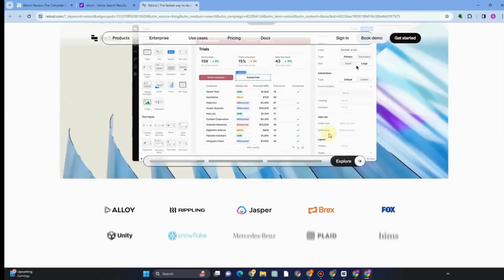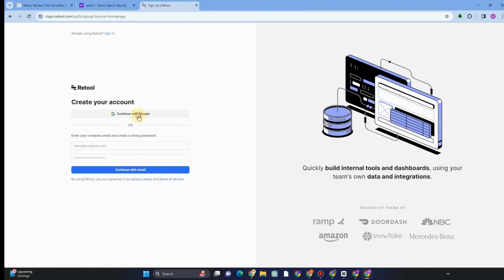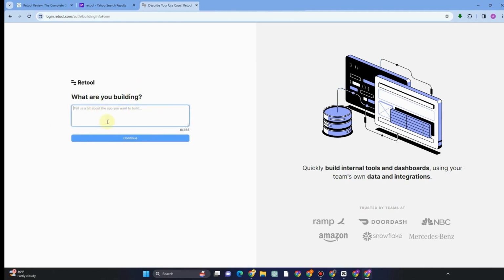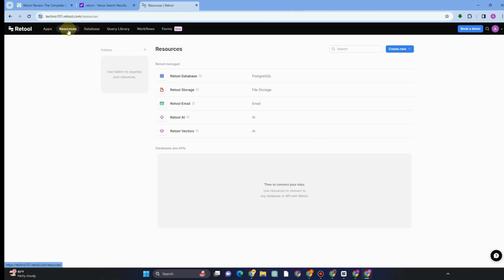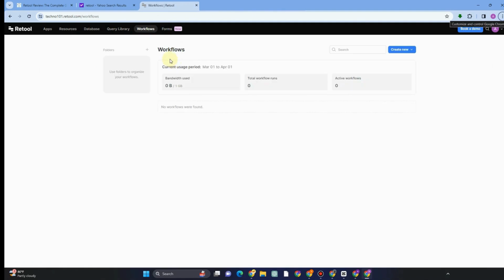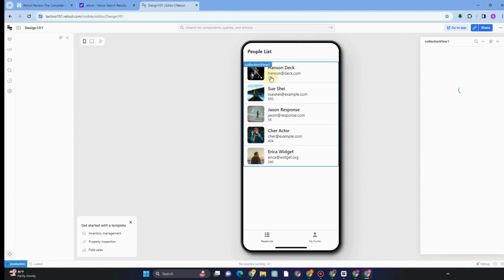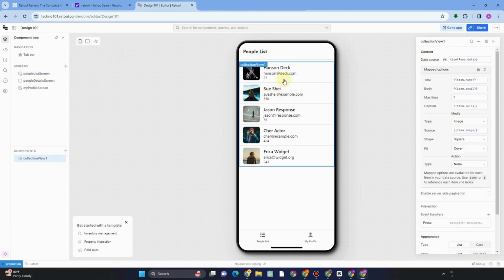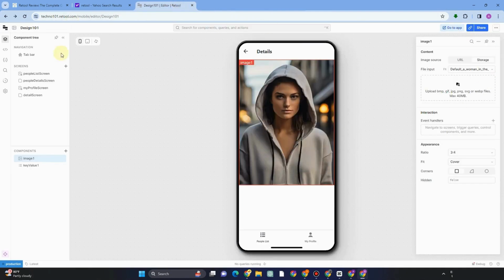How to Build Internal Apps in Retool | Retool Tutorial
Looking to streamline your workflow with custom internal tools? Retool makes it easy to build apps for managing data, processes, or customer interactions. This tutorial will guide you through building internal apps in Retool step by step.

In this tutorial, you’ll learn:
How to connect your data sources to Retool.
Step-by-step instructions for designing and customizing app components.
Tips for deploying internal apps to optimize workflows.

Empower your team—follow these steps to build internal apps in Retool!